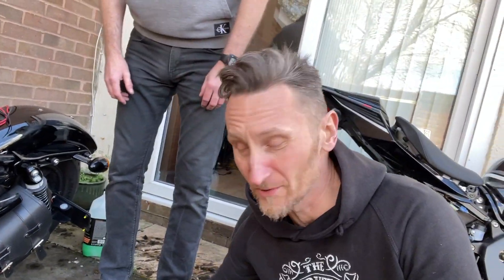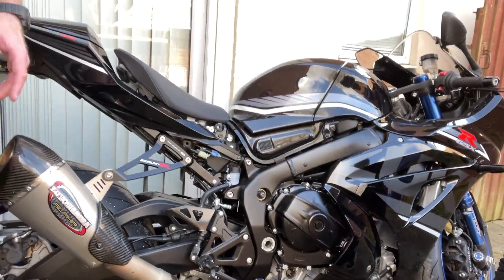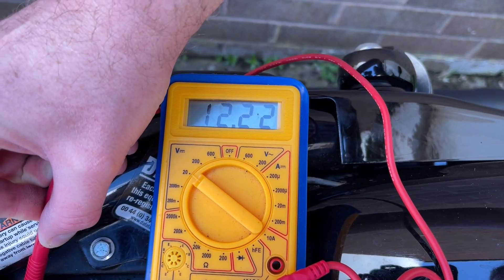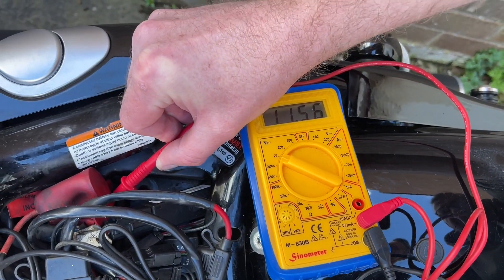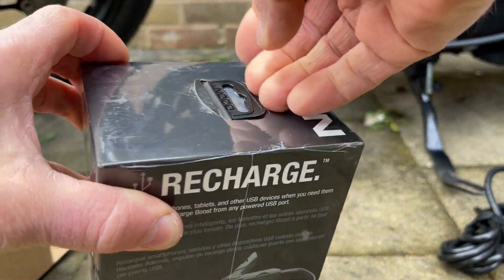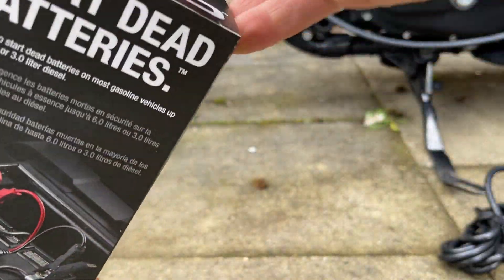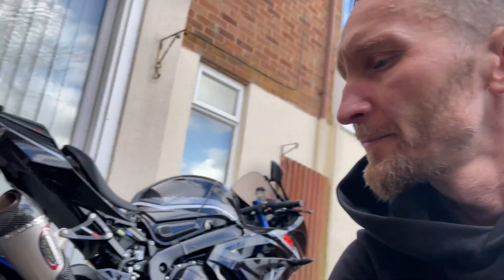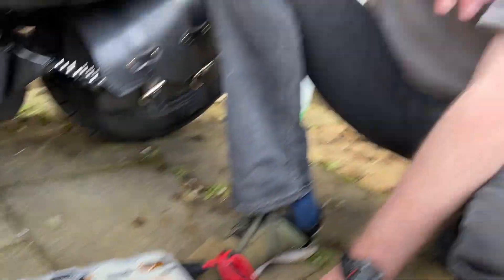Restoring My Dead Battery with NOCO Genius G26000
Hi Everyone!!! This time i want to share with you an interesting
way of saving your old battery and bringing it back to life again!!!